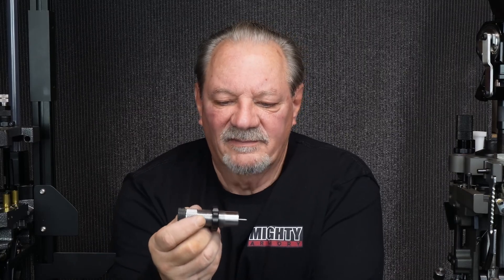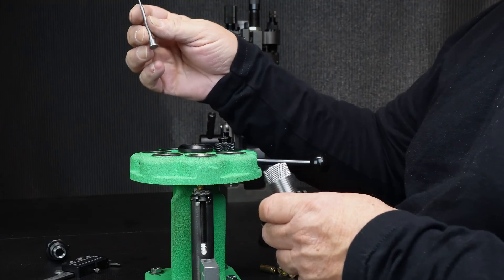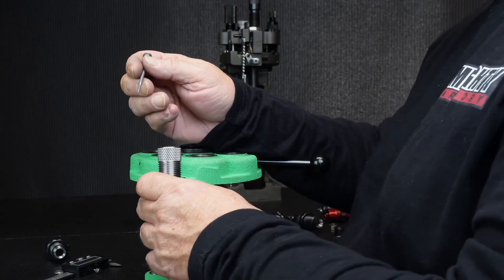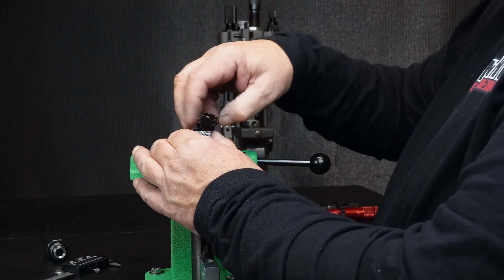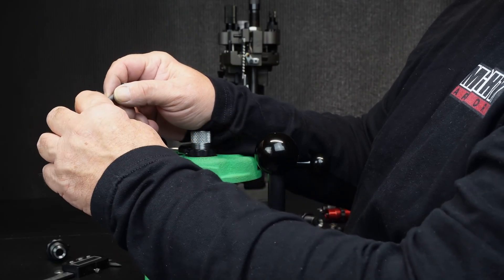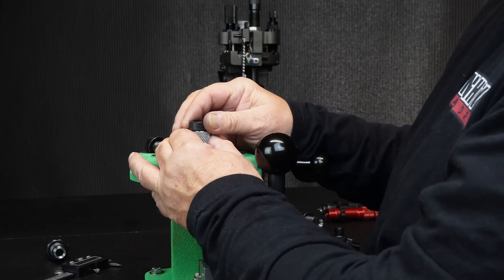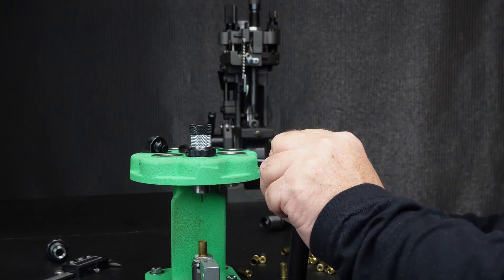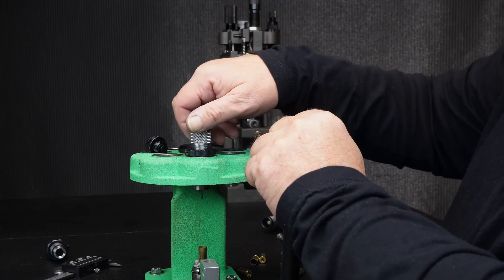New & Improved! Shorty Bull Decapping Die 17 to 20 Caliber | MIGHTY ARMORY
Learn about the newly updated Shorty Bull Universal Decapping Die. Wayne discusses set up and how to use this ultra tough reloading die. Machined from high grade tool steel, this reloading die has a new one-piece decapping shaft and pin specifically to fit through the narrow necks of 17 to 20 caliber cases. The thinner shaft is machined at .150 diameter. The decapping pin is .078 diameter. The additional benefit to this die, if you want to decap using a steel die for .380 to .308 caliber, is that you can easily swap out the shaft and pin for the standard two-piece .218 shaft and .078 decapping pin. In addition, the separate primer flicker cap and spring can also be added on. Today we’re setting up on a Redding T-7

SHORTY BULL DECAPPING DIE INSTRUCTIONS
Step 1: Drop the shafted pin into the die body.
Step 2: Tighten the cap into the cap well with the spring. Strongly hand-tighten the cap.
Step 3: Lower the tool head or raise the ram.
Step 4: Turn the die into the tool head until the mouth of the die contacts the plate or shell holder. Back out ¼ turn.
Step 5: Turn locknut to lock it down.

Video Contents:
0:00 Intro to Mighty Armory’s Shorty Bull Decapping Die
0:55 Decapping Die set up on Redding T-7 Turret Press, but set up will be the same for any press
1:50 Swapping the one-piece shaft and pin with the standard diameter shaft and primer flicker cap and spring for decapping .380 to .308 cases
3:16 Primer Flicker Spring prevents primer pull back and primer chute jams

Founded in 2017, Mighty Armory is committed to advancing the reloading industry every day with innovative, tool-free, modular precision reloading dies. 100% Precision CNC Machined and Made in America, we are confident you will experience excellence in our reloading die manufacturing and customer service. Join the Mighty Armory Family and Reload with Confidence!